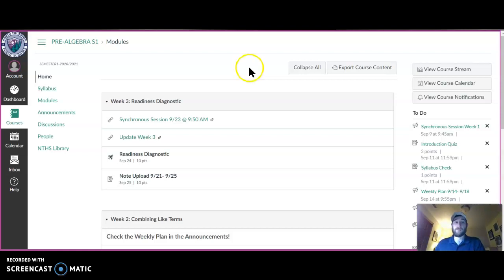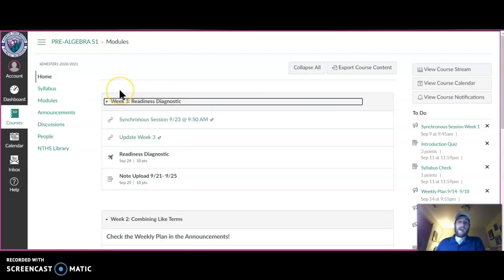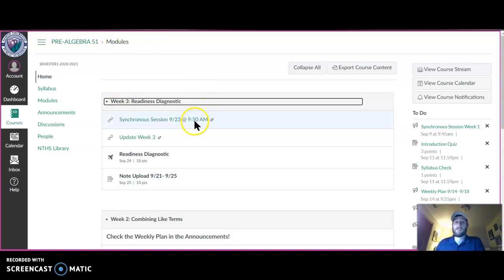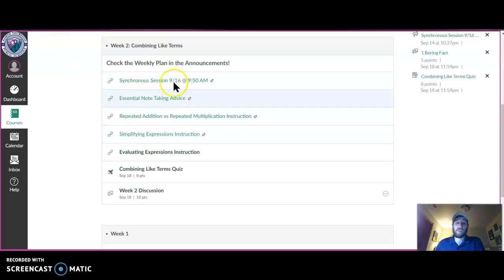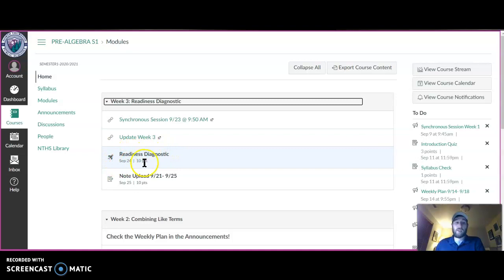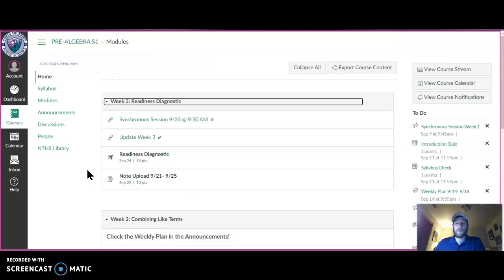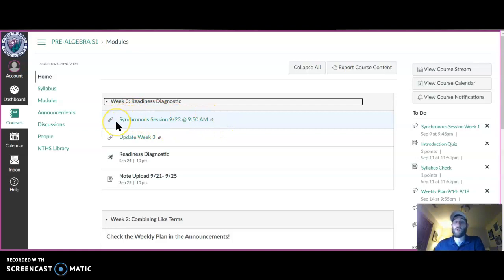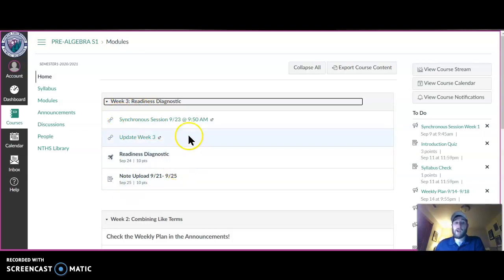Intro to Canvas: PreAlgebra